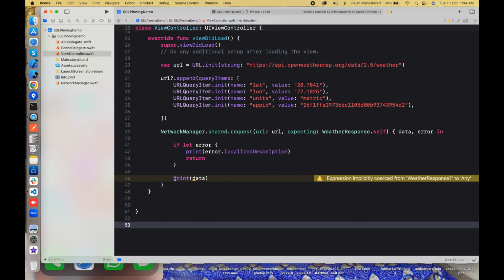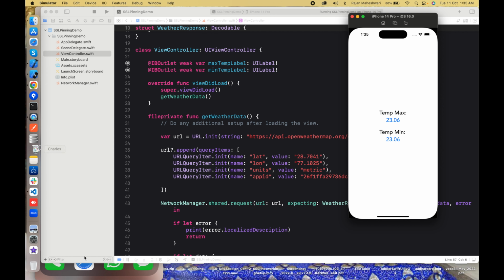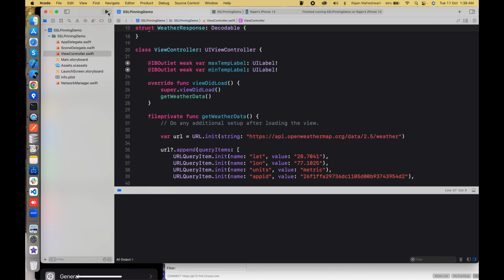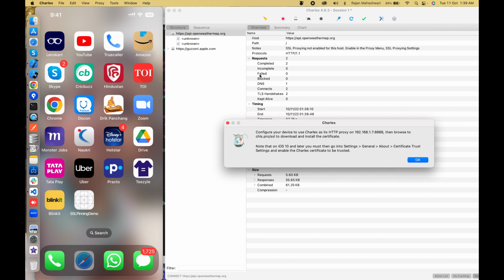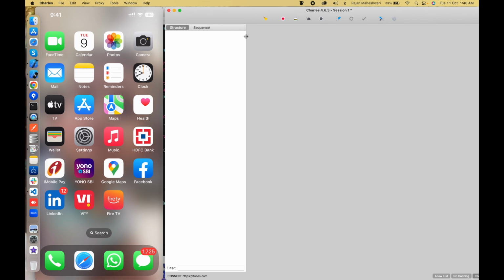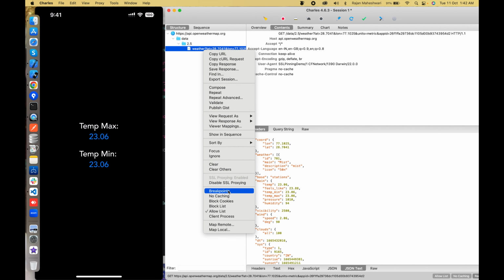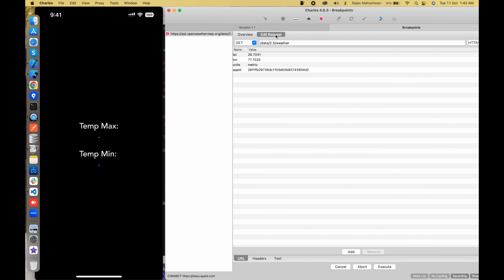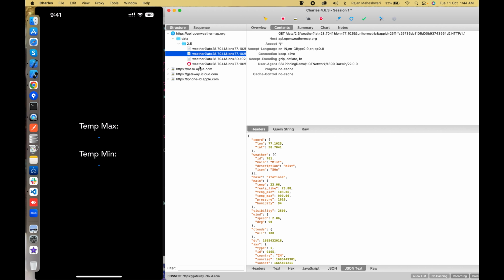SSL Pinning in iOS using Swift - Part 2 (MITM attack using Charles Proxy)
In this video, we will be setting up a Man in the Middle Attack using Charles Proxy and understand the need for SSL Pinning

Here is the complete SSLPinning Series in iOS using Swift